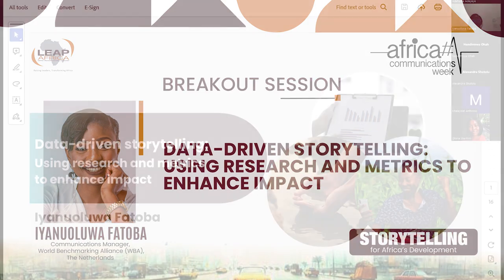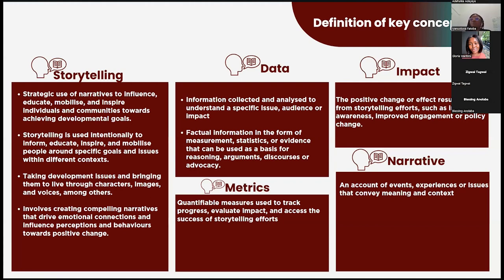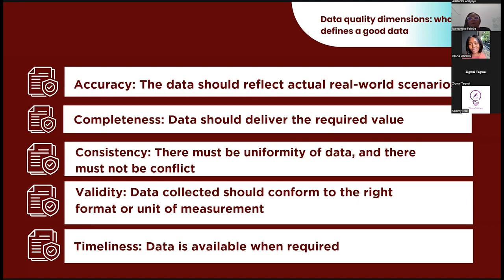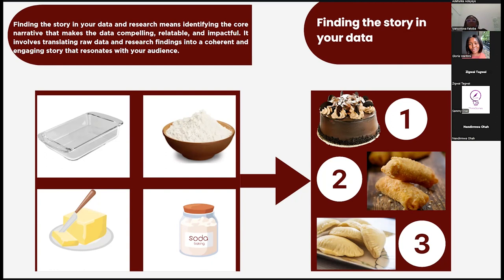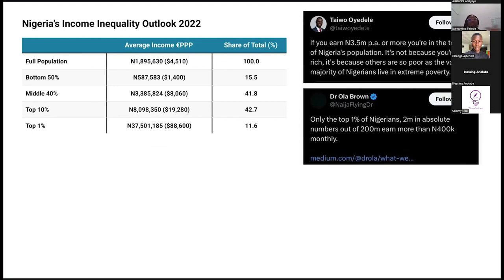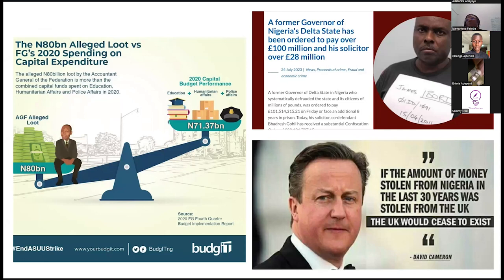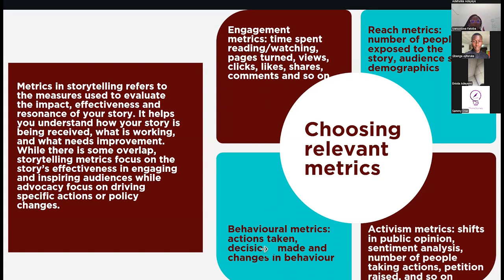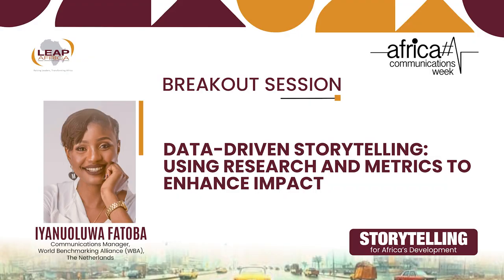Africa Comms Week | Iyanuoluwa Fatoba | Data-Driven Storytelling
Watch the insightful and engaging virtual workshop facilitated by Iyanuoluwa Fatoba, a Development and Advocacy Communications Professional discussing "Data-Driven Storytelling: Using Research and Metrics to Enhance Impact"    at the LEAP Africa's led session in the Africa Communications Week.